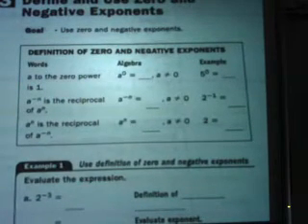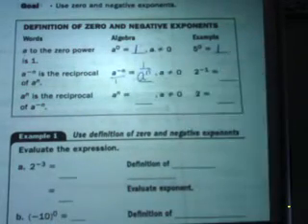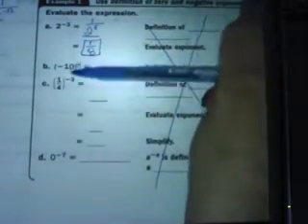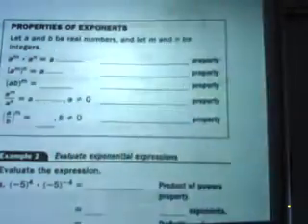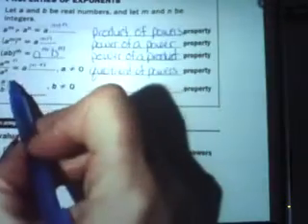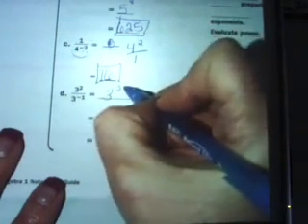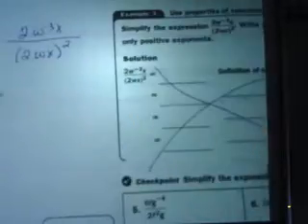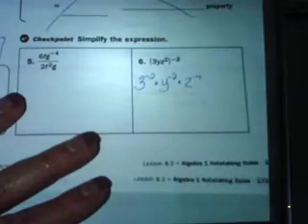Lesson 8.3 Zero and negative exponents